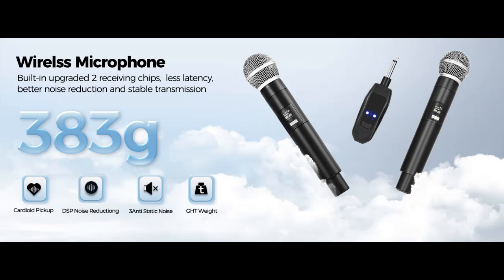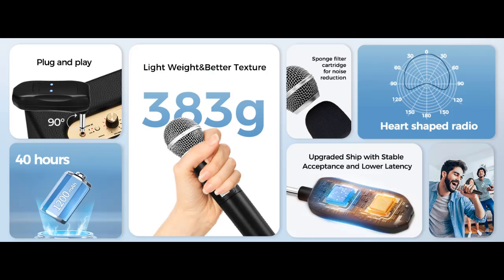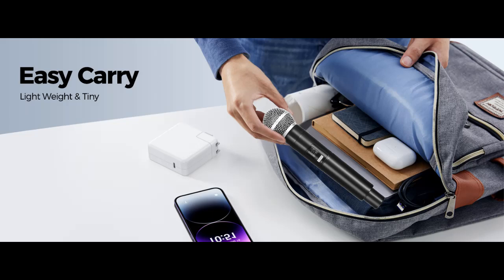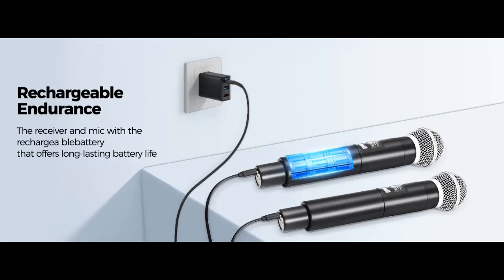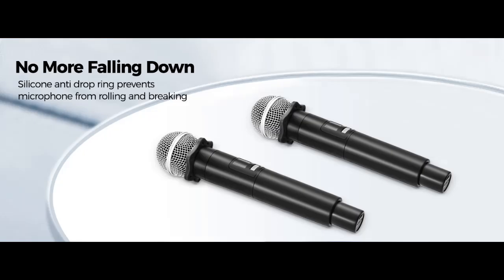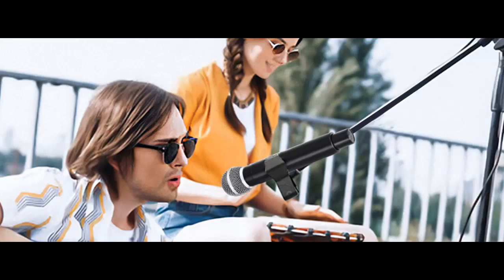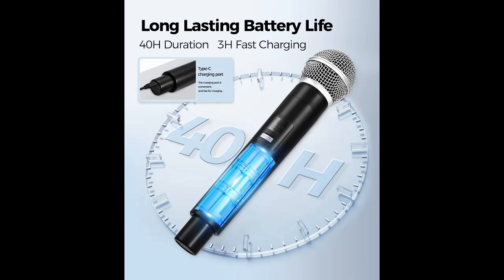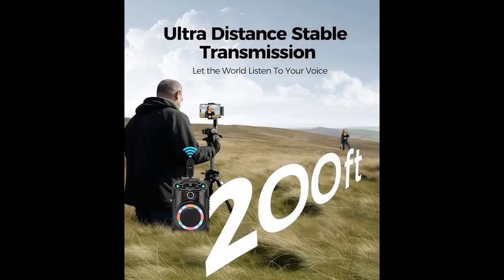MAILANGSHI 【2025 Upgraded Version】 Wireless Microphone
Key Features| MAILANGSHI 【2025 Upgraded Version】 Wireless Microphone, One-to-One Microphone Chip Connection, Stable Transmission, 200 FT Distance Receiving, Less Latency, Karaoke Microphone for Singing, Home Party

Get more feature or details in text (Features/Reviews/etc...) Please follow link as 👉🏻👉🏻👉🏻